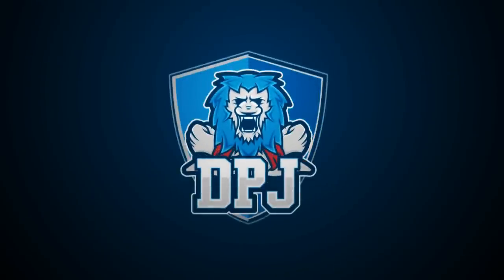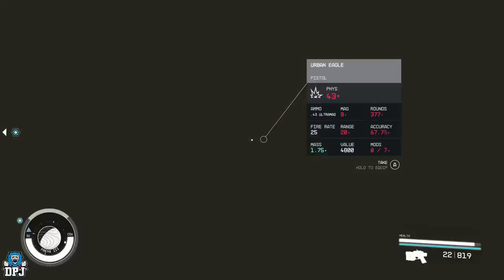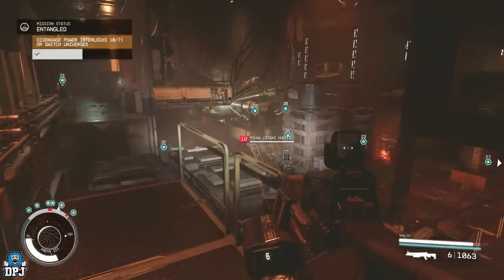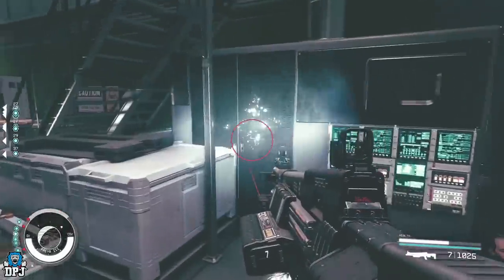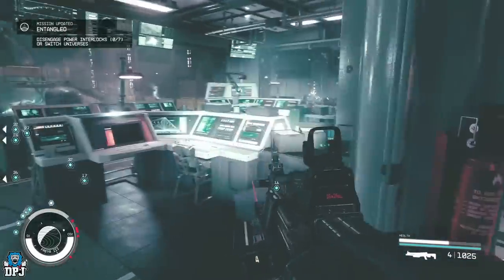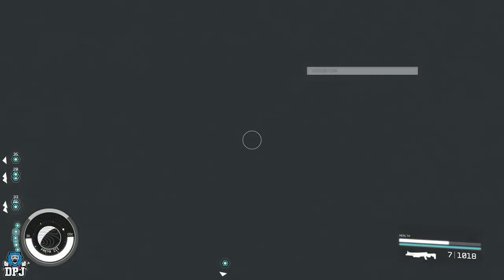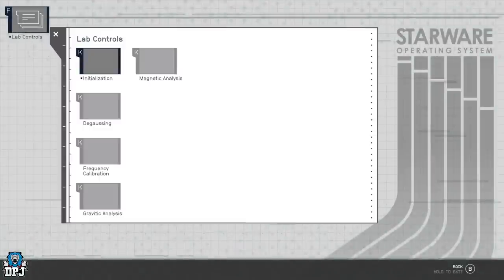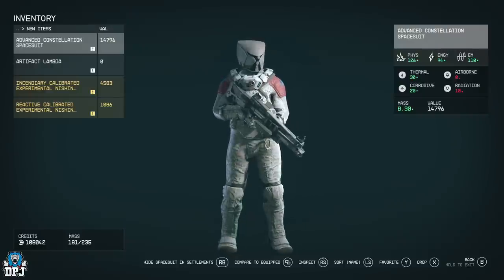Starfield: DONT MISS THIS Secret Legendary Armor & OP Weapon - Entangled Guide - Save Both Realities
The Entangled mission is a late sotry mission within Starfield. This mission beholds a few secrets including an amazing op shotgun weapon & legendary armor. The mission requires you to save a reality, but you can infact save both, this video will guide you onto how you do that & reep those rewards. The legendary spacesuit and helmet is called the Nishina, the op weapon is called the Experiment A-7.

Starfield Secret Mission Legendary Gear & Op Weapon Timestamps:
00:00 - Video Intro
00:10 - Gear Showcase
01:09 - The Entangled mission
01:30 - How To Get The Experiment A-7 Unique Shotgun
03:45 - How To Save Both Realities / Normal & Burnt